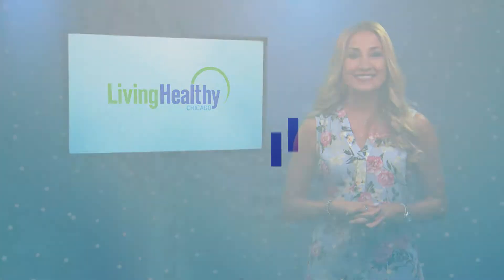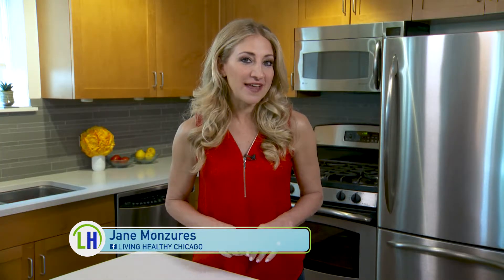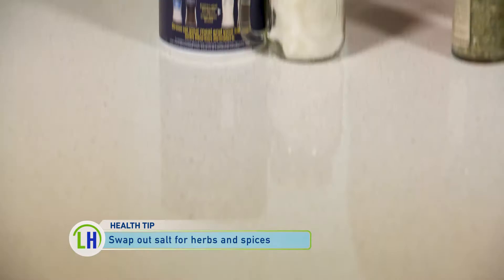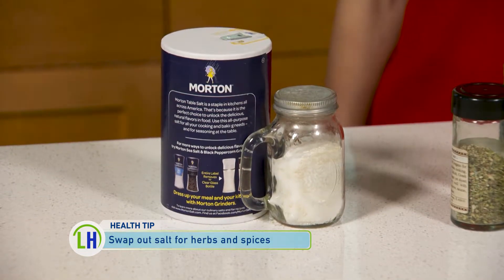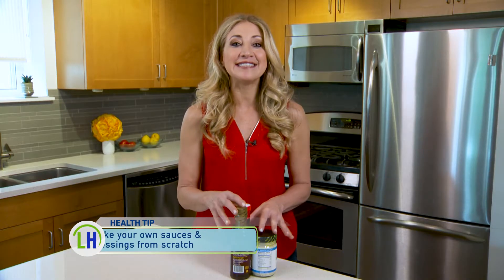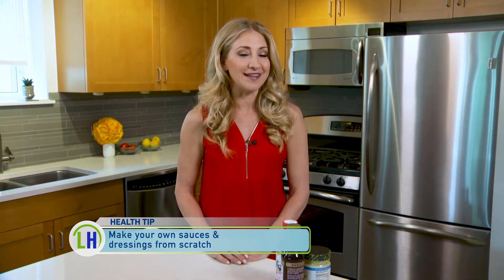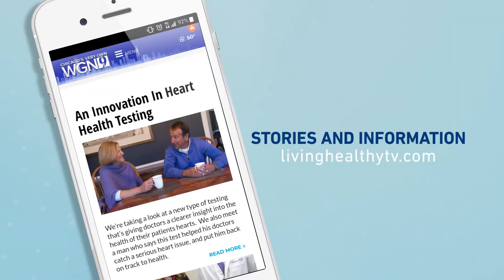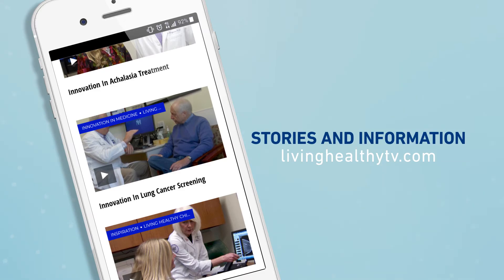Health Hack: Healthy Cooking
In this week's 'Health Hack' Jane Monzures is bringing you some tips on how to keep it healthy when it comes to the way you're preparing your food.